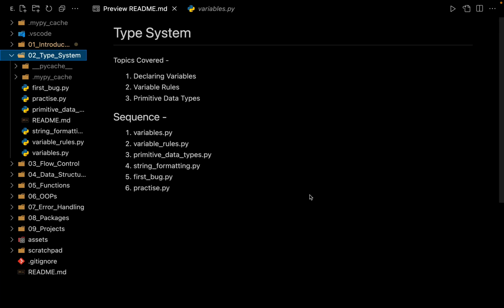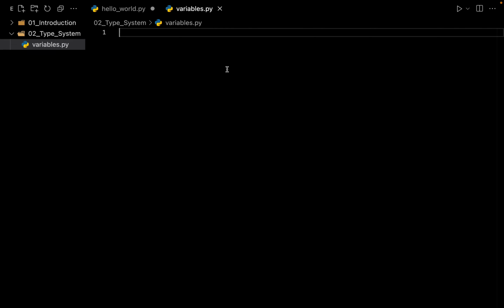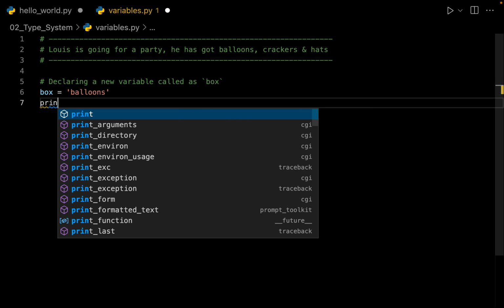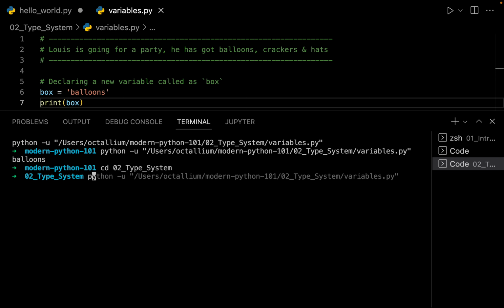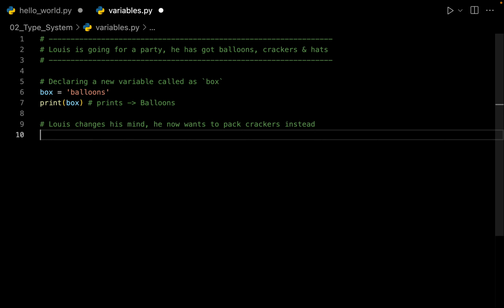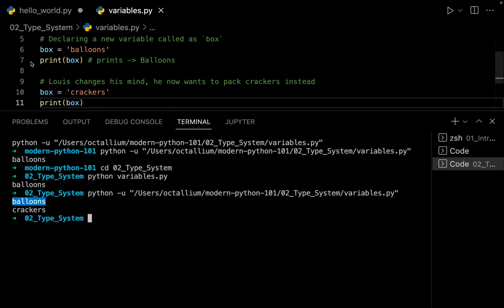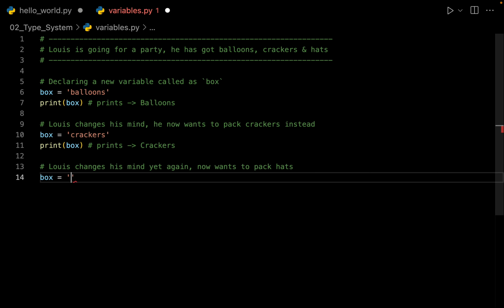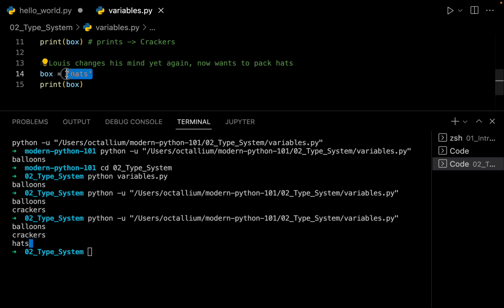08 - Modern Python 101 | Thinking In Types - Creating Variables | Beginner Full Course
Start working with variables in Python.